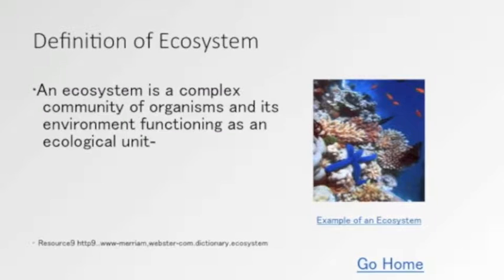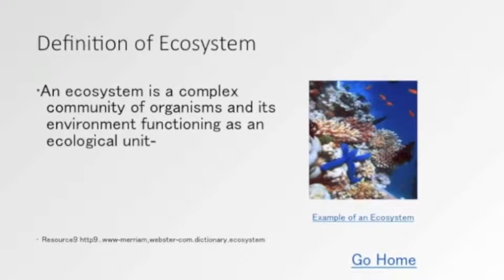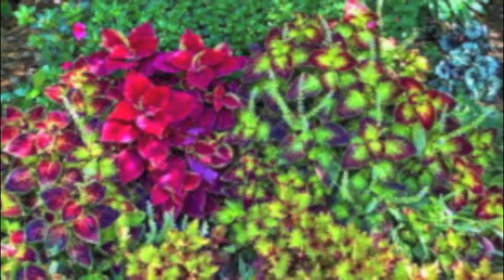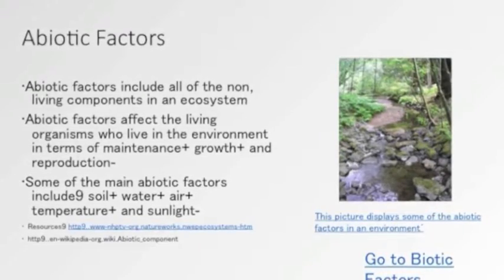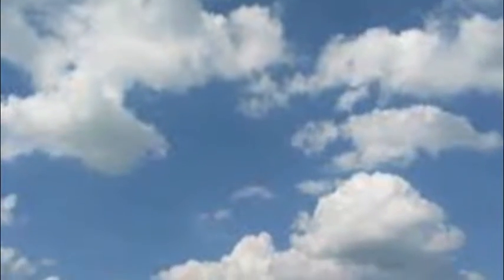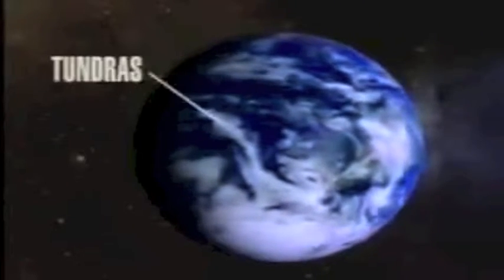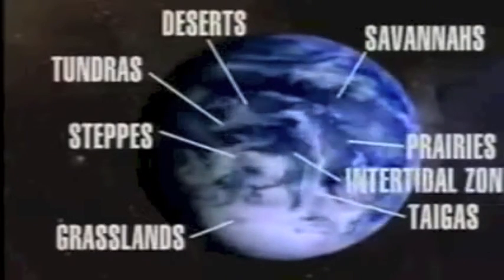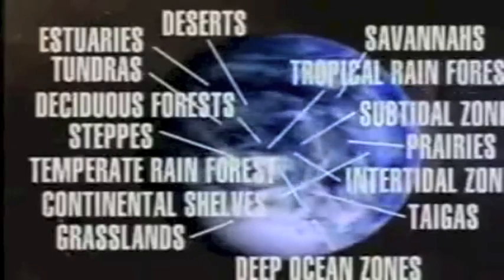Ecosystems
This video reviews the topic of ecosystems. The types of ecosystems are covered, as well as biodiversity, and the flow of energy in an ecosystem.